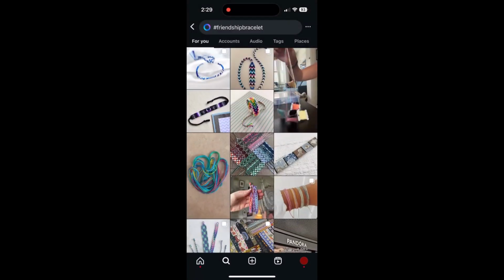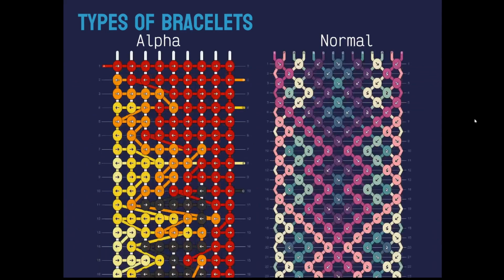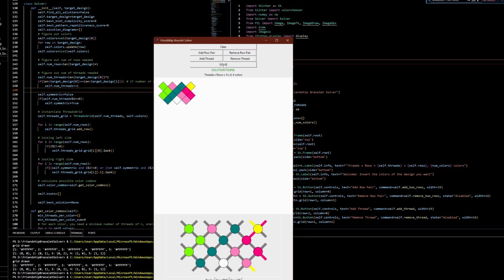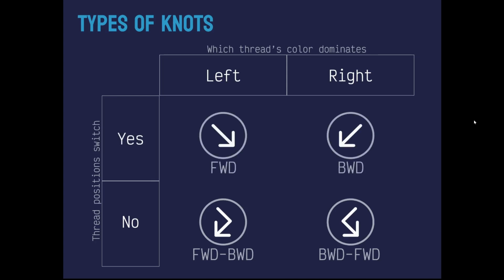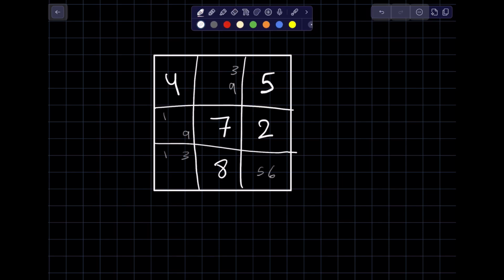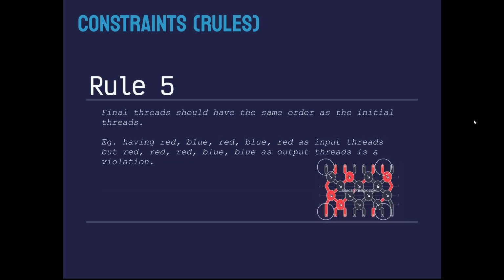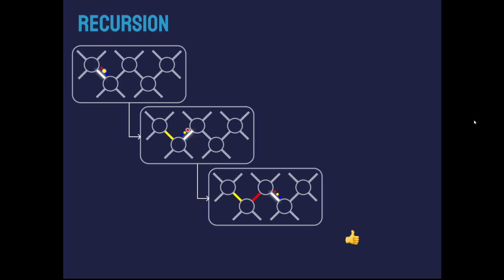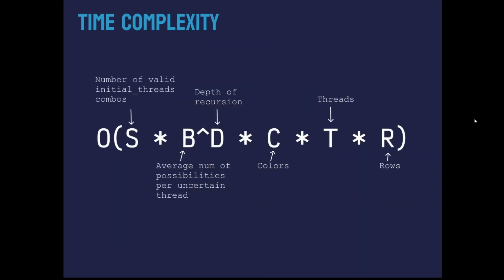Friendship Bracelet Solver: Hacking Friendship Bracelets with Constraint Satisfaction Theory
My journey creating Friendship Bracelet Solver, a recursive constraint satisfaction algorithm that, when given a design, determines the knots required to achieve it.

00:00 Intro
00:18 Friendship what?
00:36 Normal vs Alpha patterns
01:09 Traditional methods
01:36 Types of knots
02:10 Visualization function
02:28 Constraint Satisfaction Problem
03:00 The 5 Rules (constraints)
03:32 Recursion
04:35 Time complexity
04:52 Graphical User Interface
05:08 Reflection and Summmary

Contributions are welcome. Let me know if you have ideas on improving it!